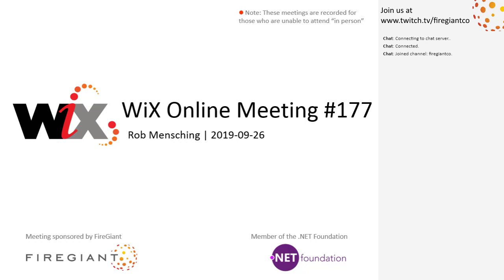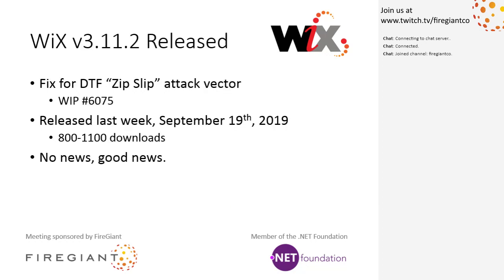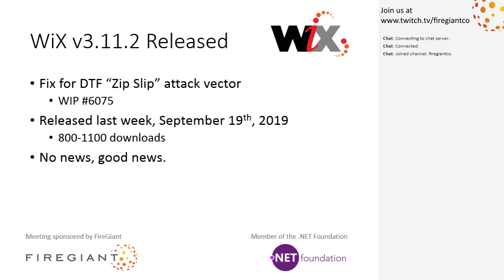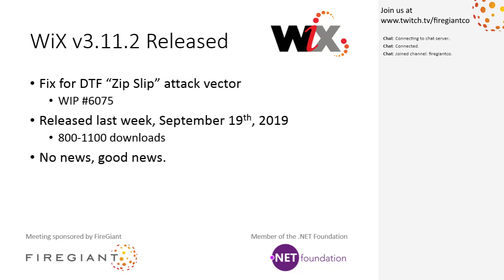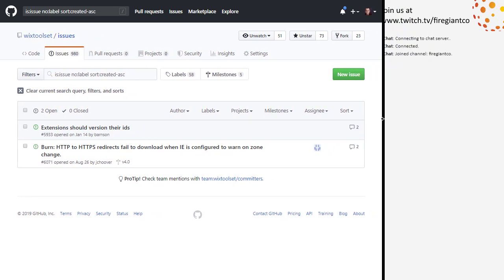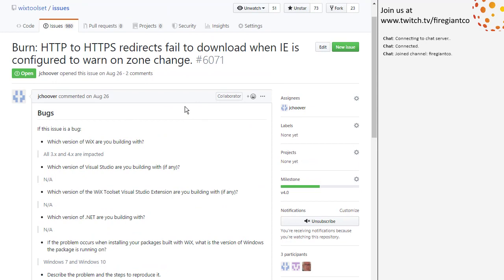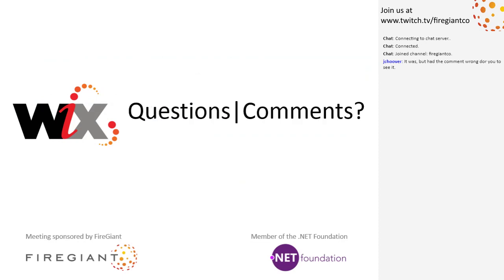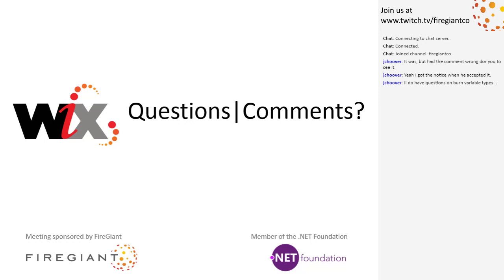WiX Online Meeting #177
September 26th, 2019 4:05 PM